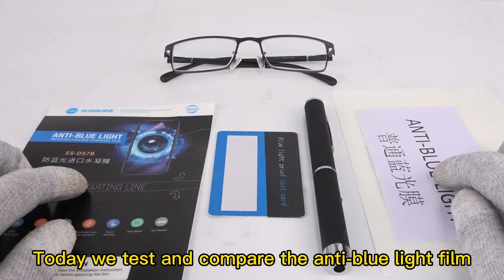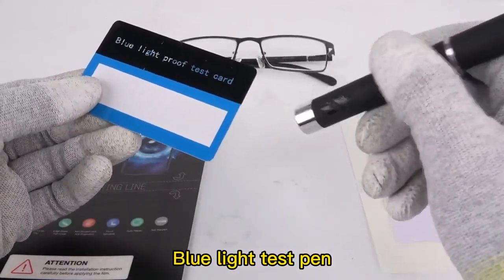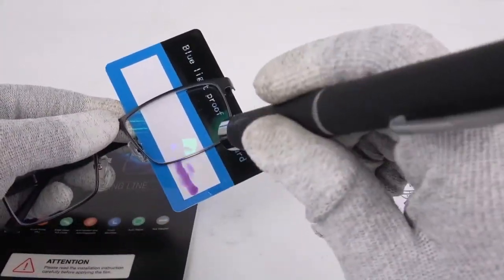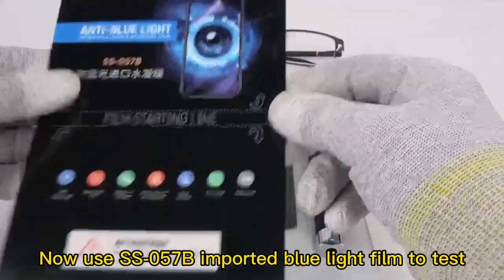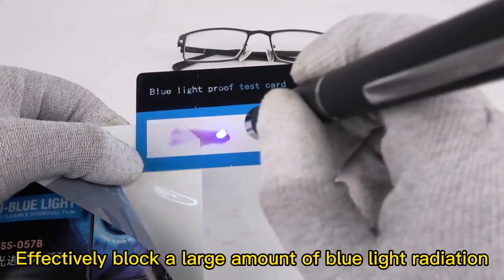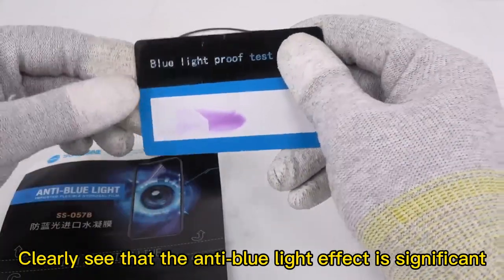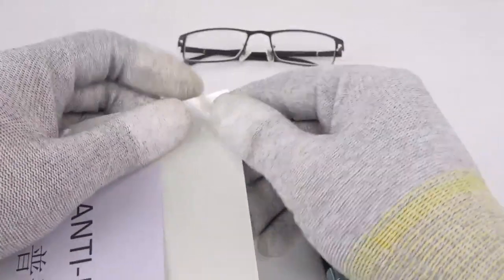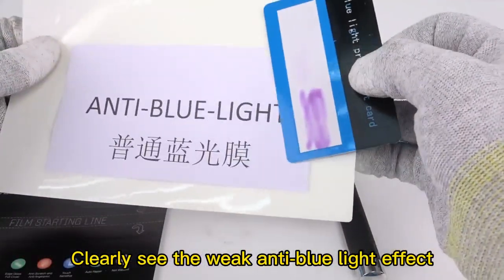imported anti-blue light film VS ordinary anti-blue light film